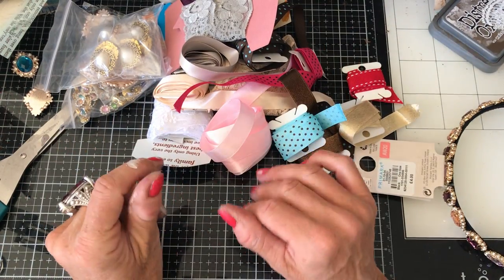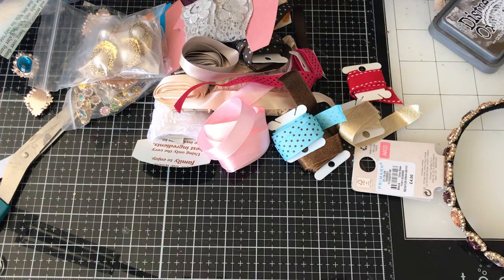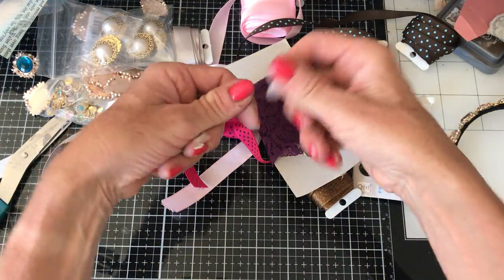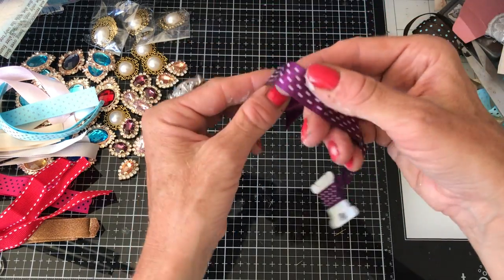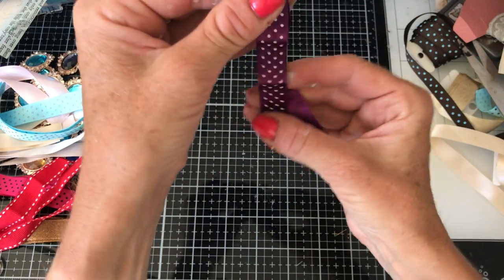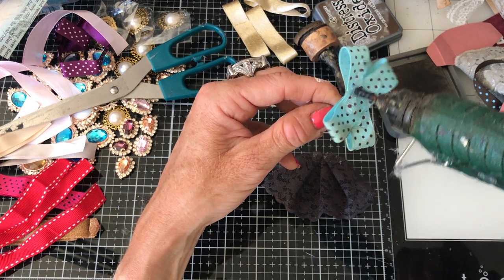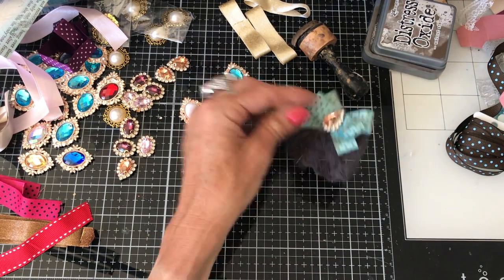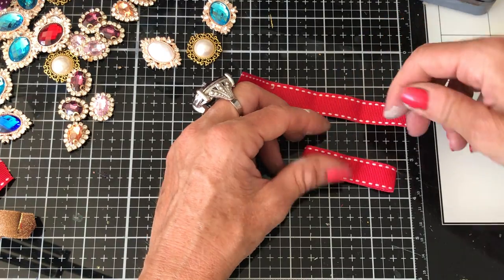Mass Making - Vintage Style Jabot - Ribbon & Lace Collar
This weeks mass making workshop, we are making these gorgeous vintage style jabots,  I hope you like them. Tinax

Useful Links:
My Etsy shop

200gsm Smooth Paper for Printing from Inkjet Printer - beautiful qulity prints
Bosch Hot Glue Gun
1.5 inch large Book Rings - perfect for chunky ring bound journals
Tim Holtz Vintage Photo Distress Ink
HP 6950 Printer - Instant Ink Compatible